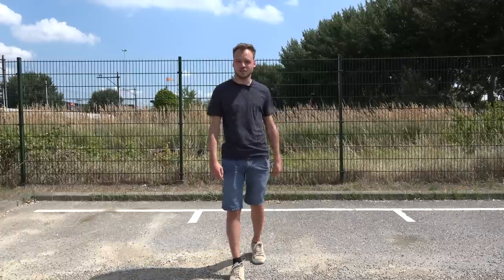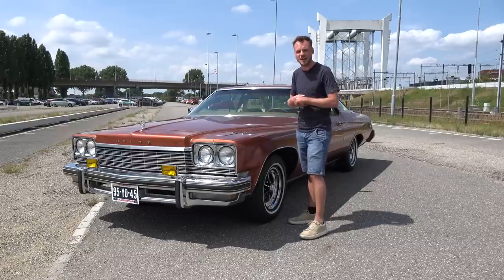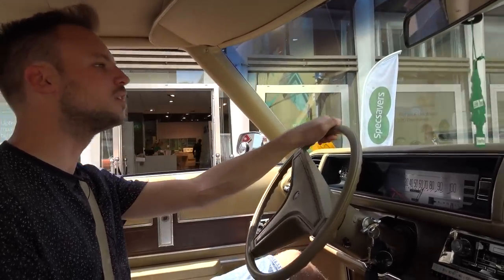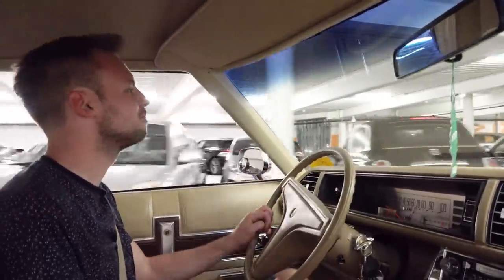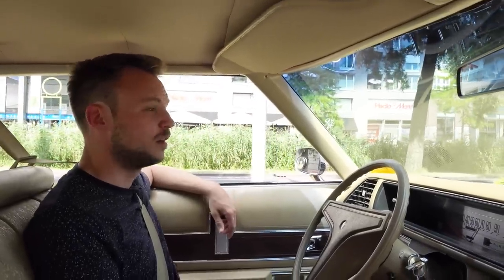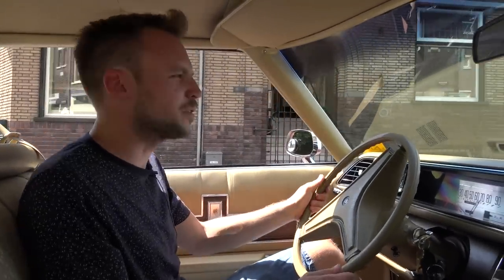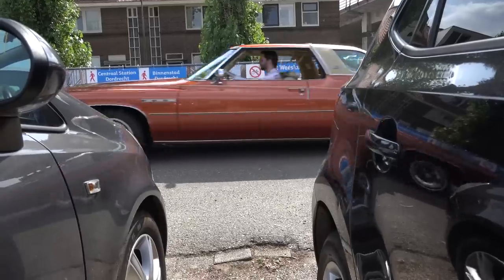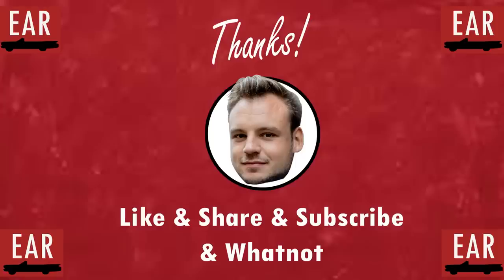Oversized Landyacht VS Tiny City Streets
A classic car connaisseur pilots a 1975 Buick LeSabre through narrow Dutch streets to find out if you should also own a big American landyacht in a small European city!